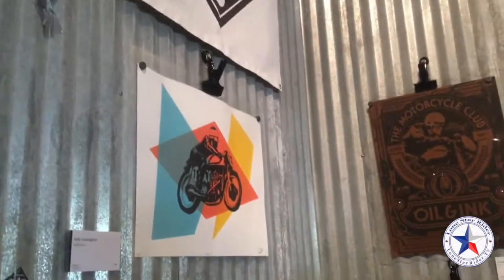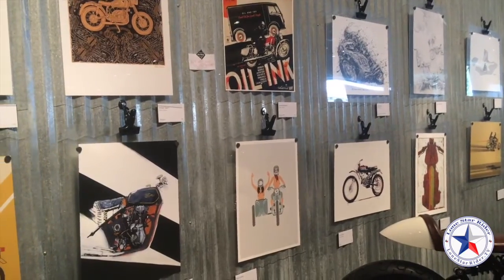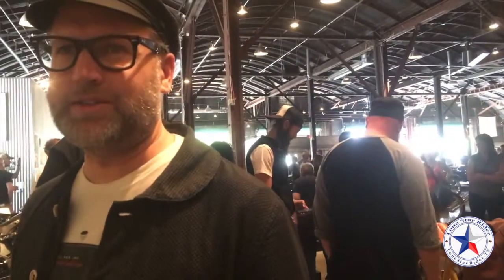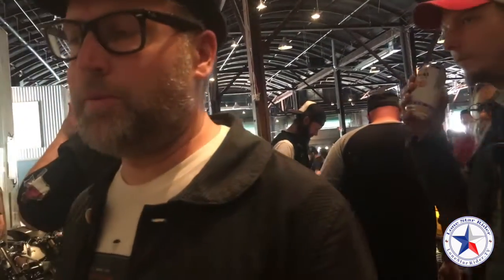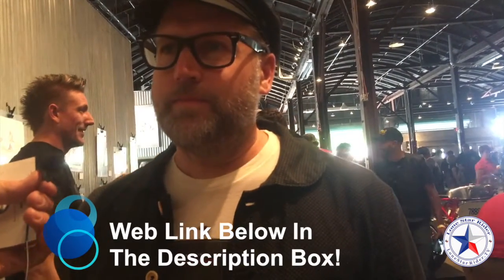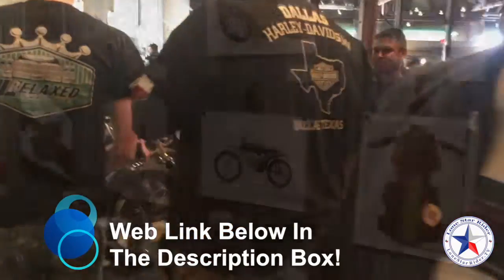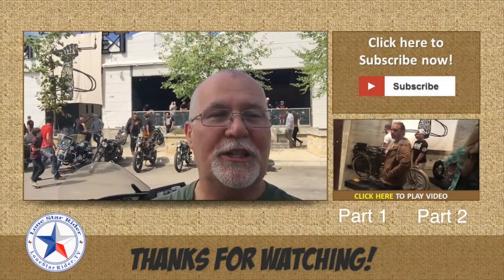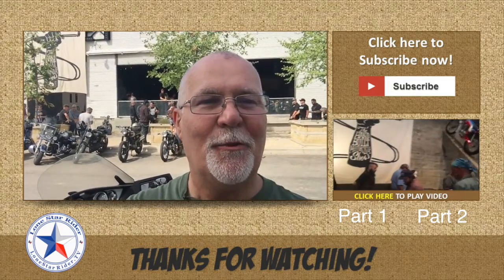Handbuilt Motorcycle Show Part 3 - John Christenson - Oil & Ink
Interview With John Christenson With Oil & Ink About His Fantastic Art At The Handbuilt Motorcycle Show In Austin Texas.

This video was created and edited using my iMac & FinalCut Pro. I own everything used in the making of this video. Below is a link to the license agreement with Apple for FinalCut Pro.